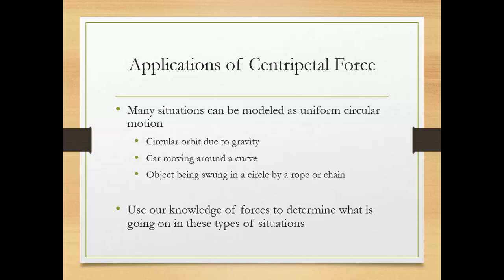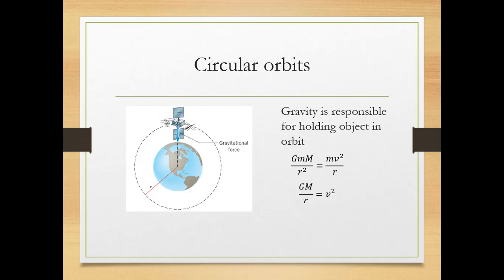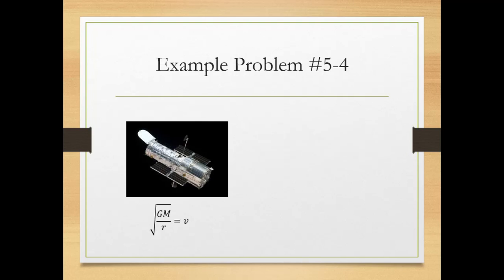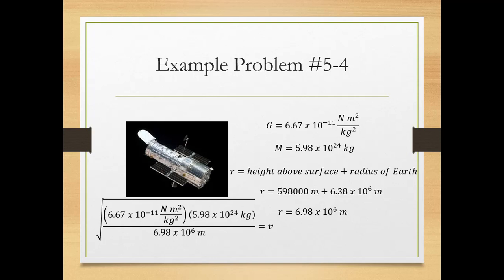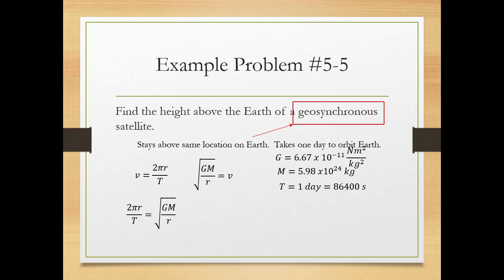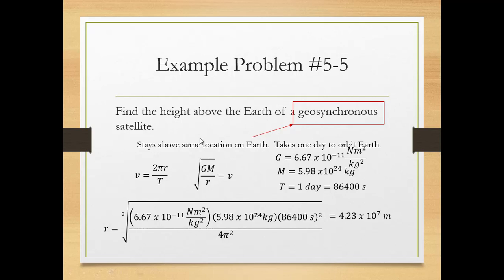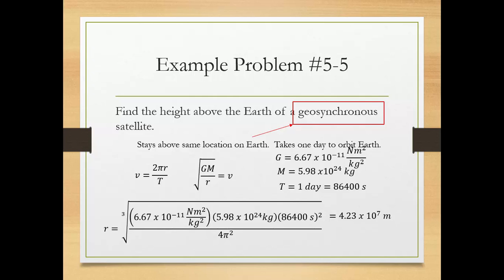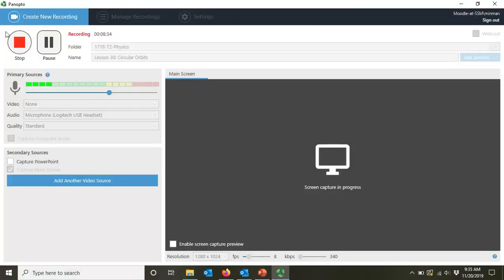Lesson 30: Circular Orbits